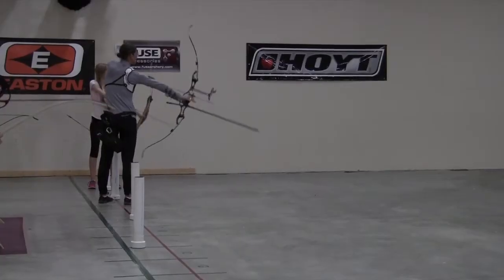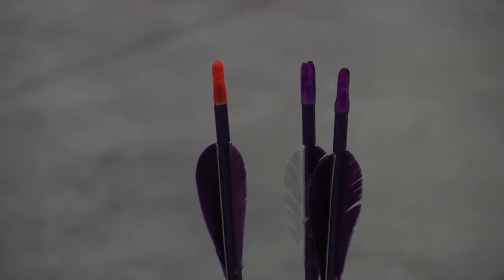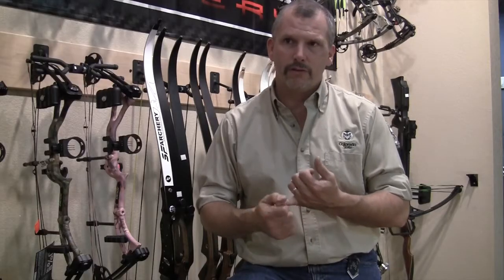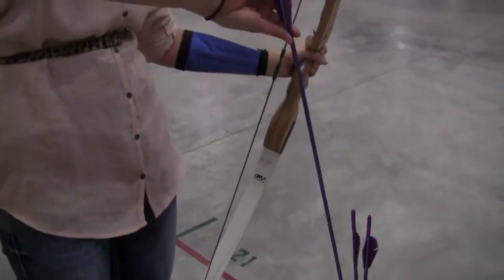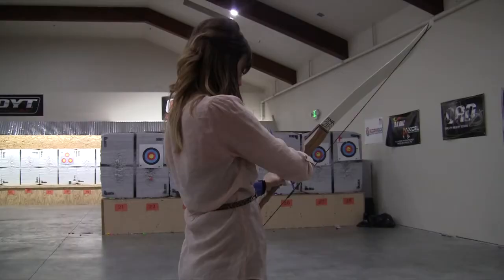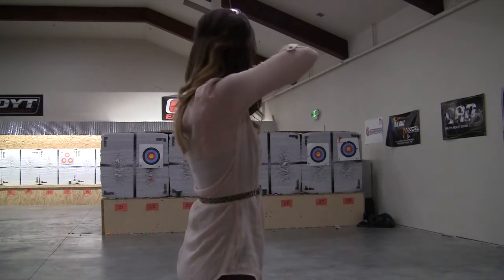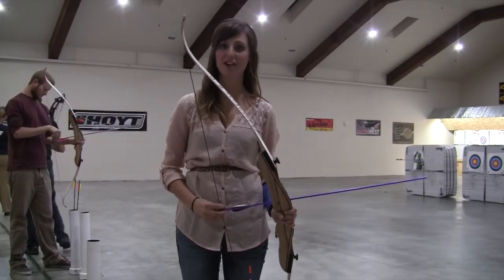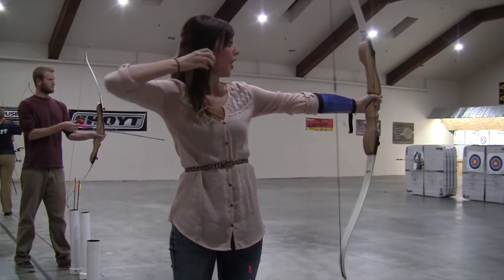Rocky Mountain Archery Fort Collins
Bow hunters and archers perfect skills associated with archery by practicing year round. CSU alumnus, Stewart King, owner of Rocky Mountain Archery in southern Fort Collins, encourages students to come give this sport a shot.